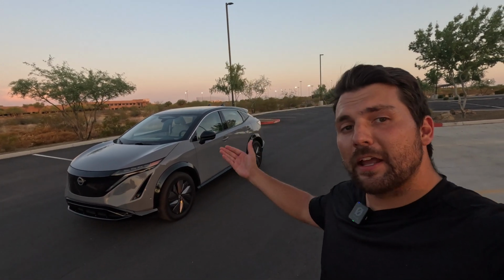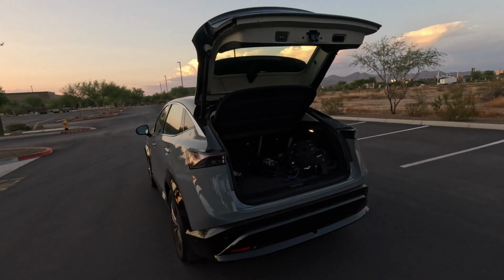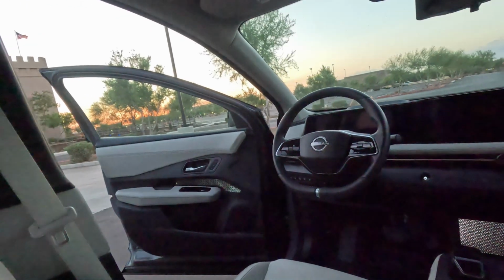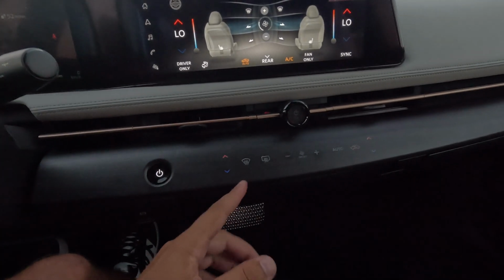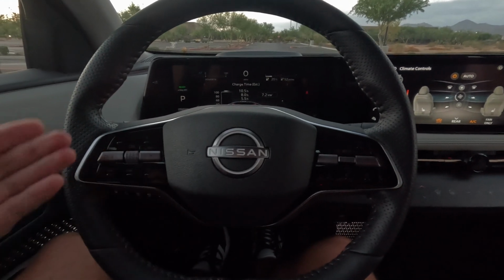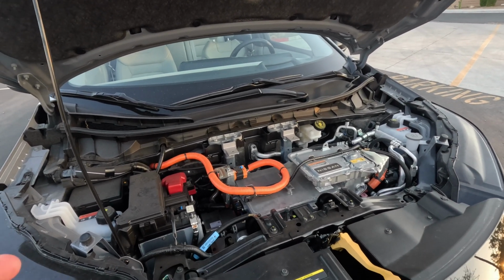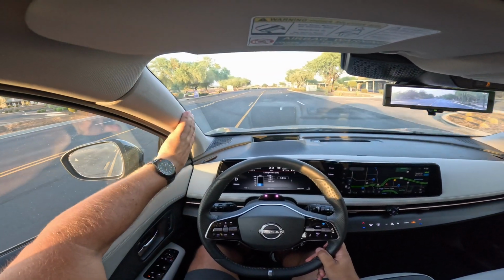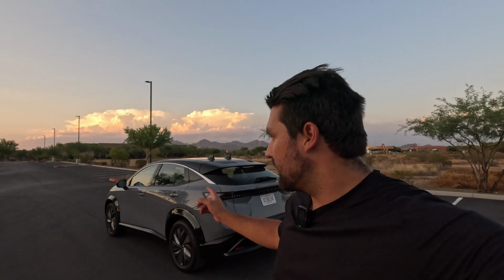The Nissan Ariya is Seriously Underrated!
The 2024 Nissan Ariya, is a surprisingly good $40,000 EV SUV, with a luxurious interior more akin to an Infiniti.
Standard is a single motor front wheel drive layout good for 238 horsepower, with an optional dual motor, all-wheel drive layout producing 389 horsepower with a 0-60 of just 5 seconds.
The Ariya features an EPA rated 289 miles of range with a 40 minute fast charge and regenerative braking.
The Ariya also features LED lighting, power liftgate,

TimeStamps
0:00 Intro
0:27 Exterior
2:45 Interior
9:27 Powertrain
11:52 Drive
13:40 Outro